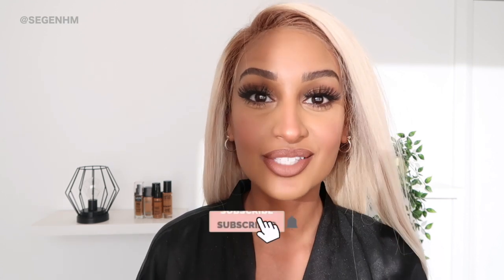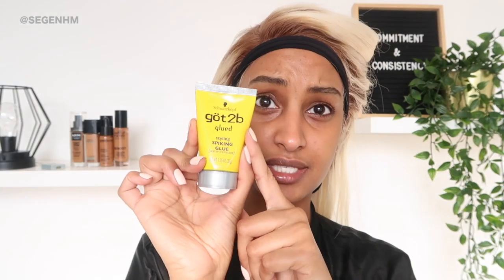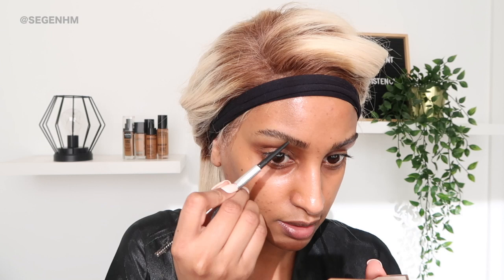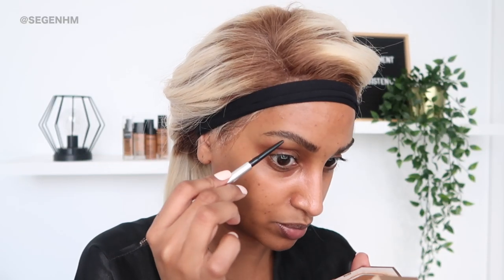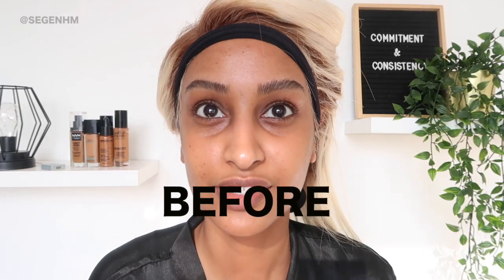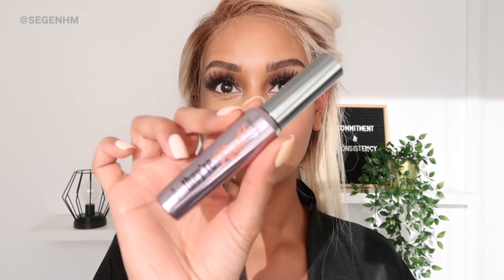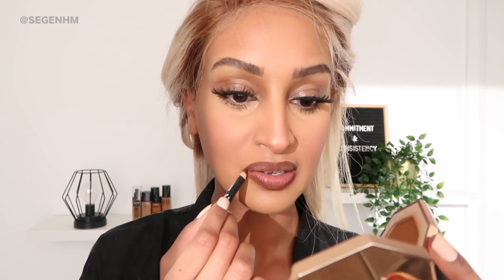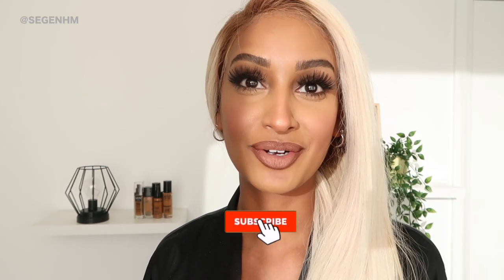🇪🇷*ERITREAN BARBIE*🇪🇷 2020 MAKEUP ROUTINE| Segen Misghina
@fentybeauty profltrfoundation 385
@got2b glue
@benefitcosmetics Precisely My Brow Pencil 4.5
@maybelline Peach Blush
@benefitcosmetics They’re Real Mascara
@covergirl Trueblend Undercover
@fentybeauty Soft Slick Primer
@maccosmetics Prep+Primer Highlight Peach Lustre
@fentybeauty Bajan Gyal Bonzer